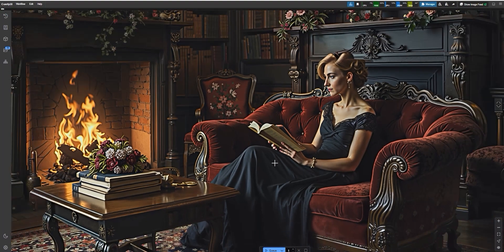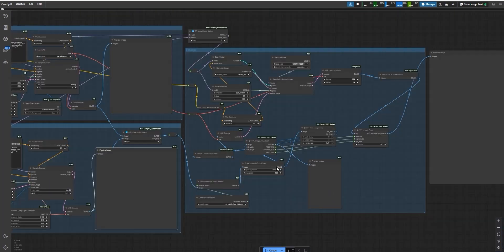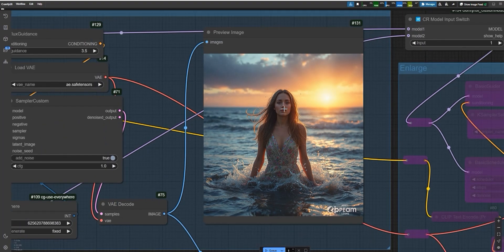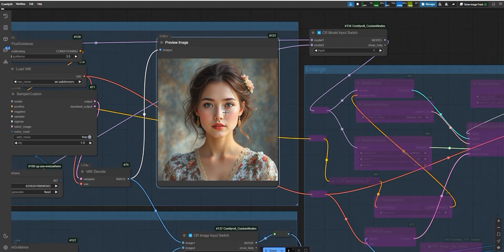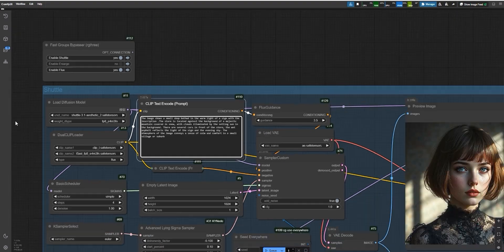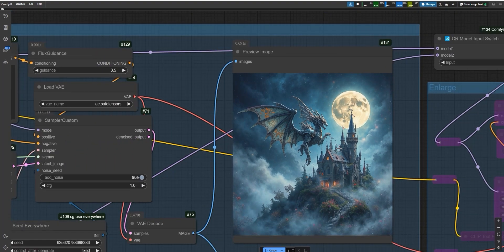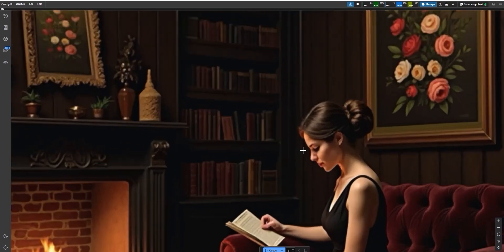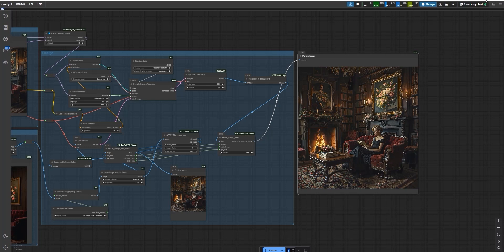😲 Can Shuttle Beat Flux in Just 4 Steps? Comfyui Shuttle Workflow in 3 Seconds! with 8x Tile Upscale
"Hi friends! In this video, I’m trying something super exciting—seeing if the Shuttle workflow can beat Flux in just 4 steps!  With the ComfyUI shuttle-3.1-aesthetic Workflow and an 8x Tile Upscale, I’ll show you how I create amazing images super fast. Like, seriously, just 3 seconds fast! 😲

00:00 - Introduction
00:31 - Download File
01:00 - Download Workflow
01:20 - First Example
05:00 - Realistic Image Example
06:48 - Environment Example
08:52 - Fantasy World Example
09:45 - Dark and Cozy Environment Example
10:37 - How to Fix Details (Hand and Face Enhance Shuttle Image)

I’ll explain everything step by step in a way that’s super easy to follow, even if you’re new to this. Trust me, it’s not as tricky as it sounds. Plus, I’ll share some tips and tricks to make your images look amazing with just a few clicks.

Let’s see if Shuttle can really crush it against Flux—come find out with me!"